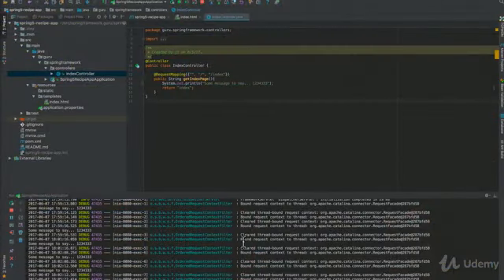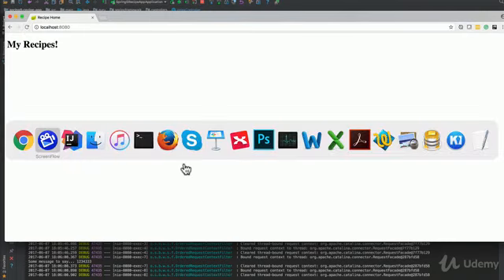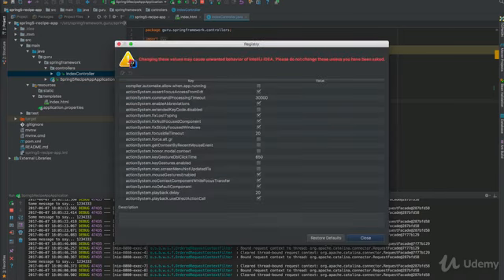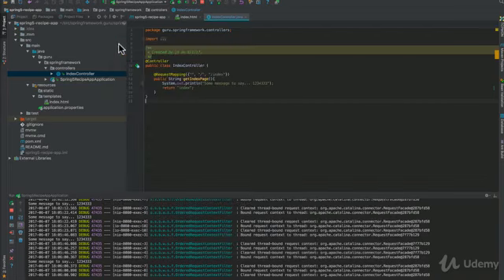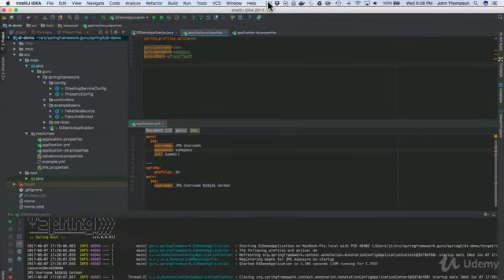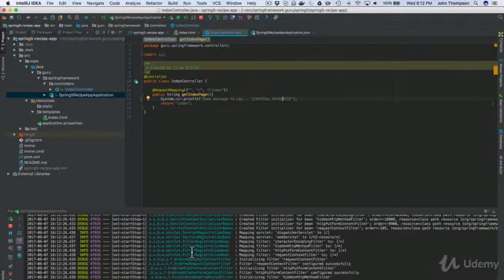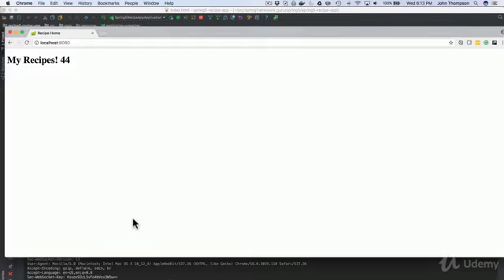Angular Full Course for Beginners (2021)-Angular for Java Tutorial - Compiler Configuration LEC #36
[{(Owner information)}]

From: Lahore.